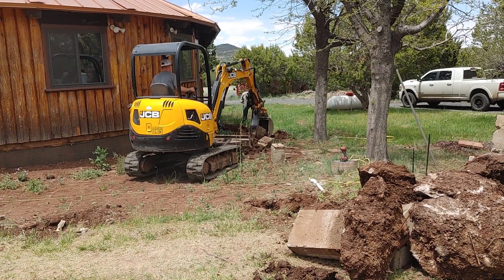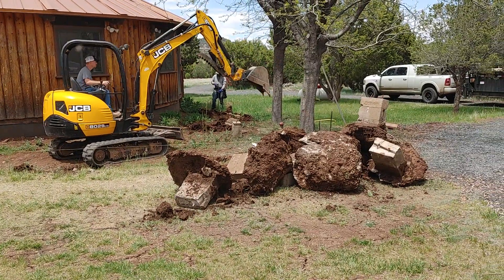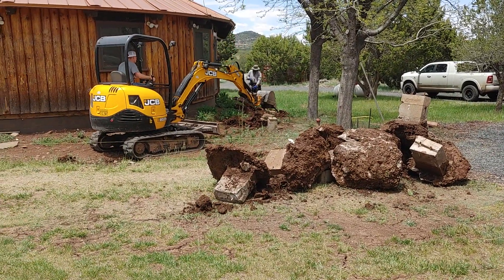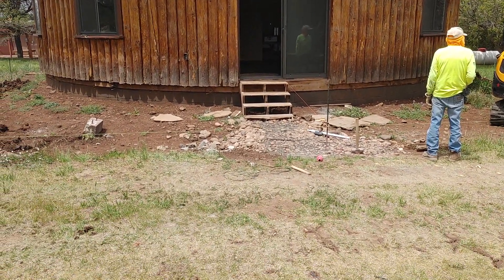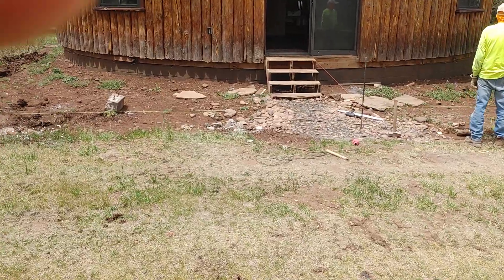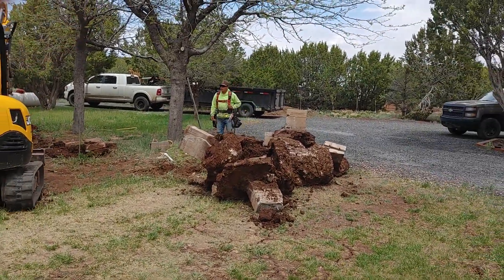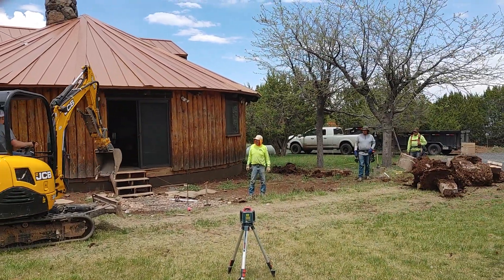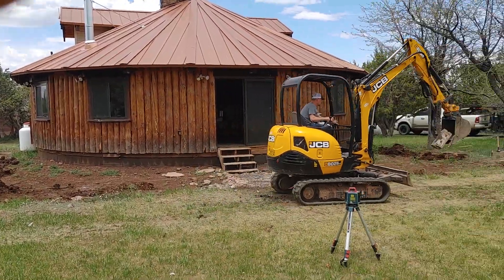#1- CONCRETE PATIO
Removing cinder block pilasters from initial build. Then, adding forms.